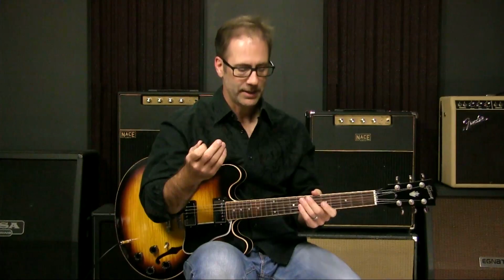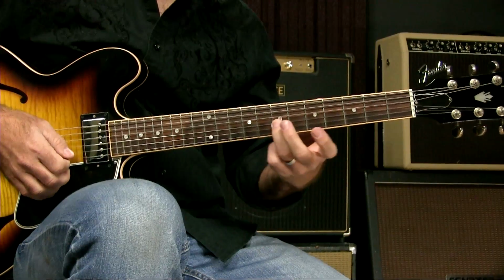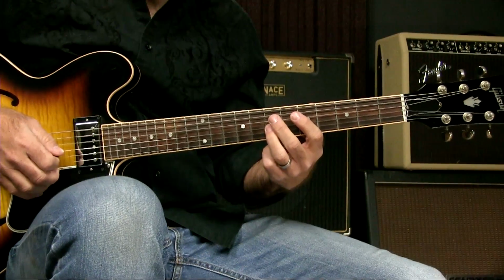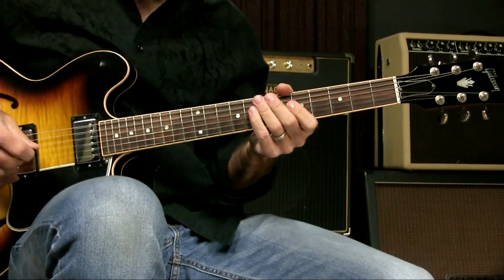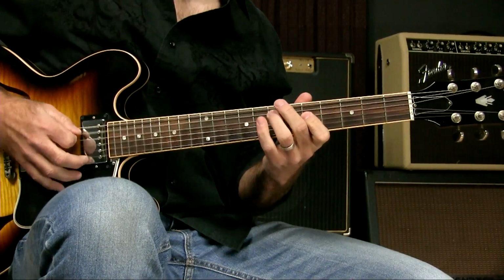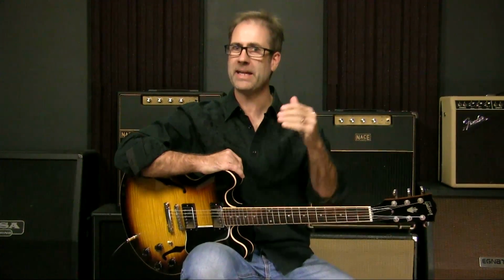Blues Soloing Lesson Playing Steady Eighth Notes To Hit Chord Tones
You have probably heard me talk about phrasing on more than one occasion...

And I've certainly expounded upon the need to "leave some space," in your solos...

But this lesson isn't about that at all :)

In fact, the idea here is to keep playing steady 1/8th notes, don't stop, and still hit the target.

What's the target, you ask?

The root notes, or any chord tone will do... but in this video we'll stick to the roots. And until you're good at it, I suggest you do the same.